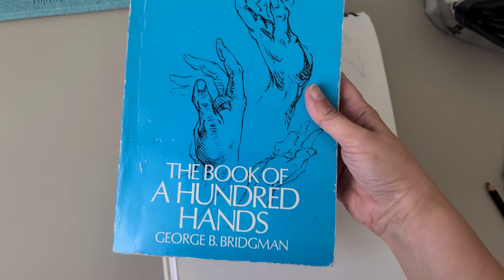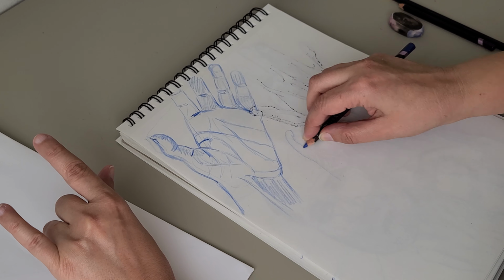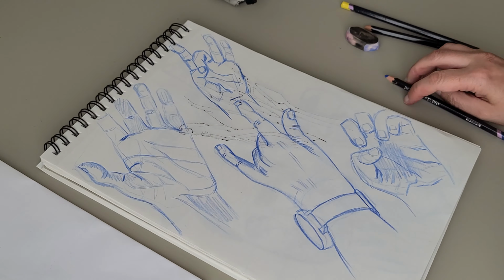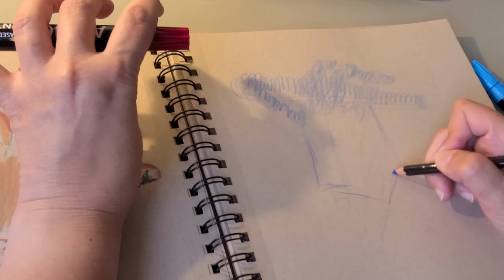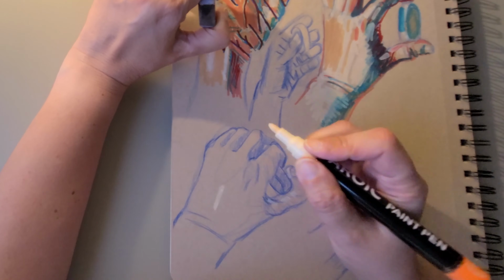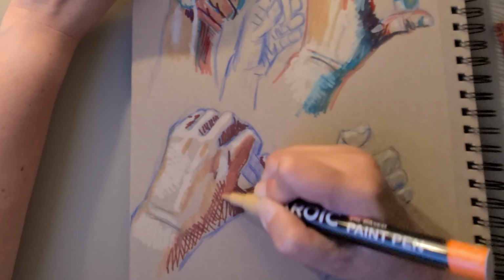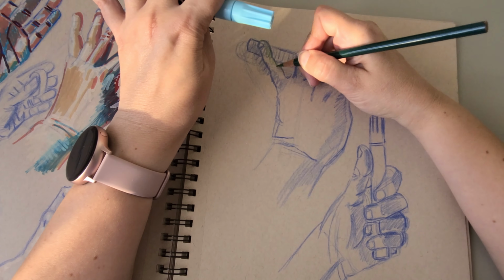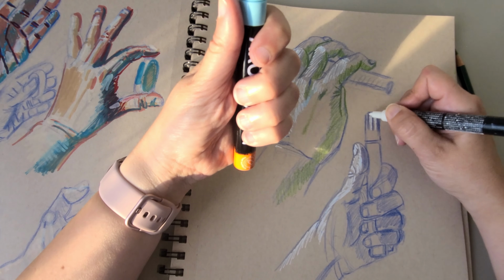Drawing my Hand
Even though I'm a little rusty, sketching my hand was a lot of fun. I hope you enjoy my video. Thanks in advance.